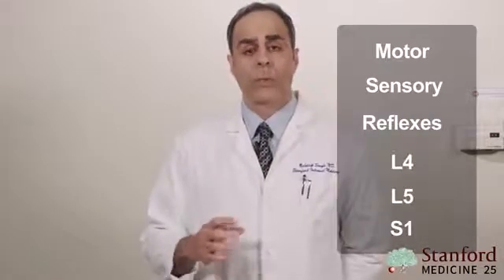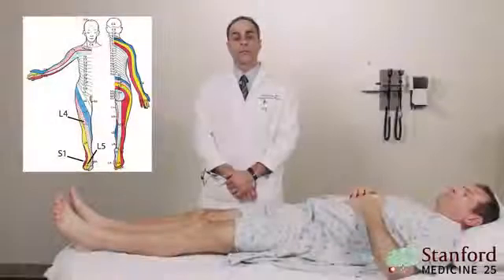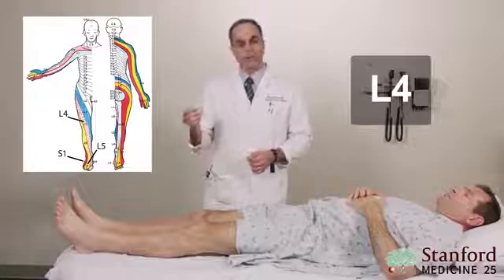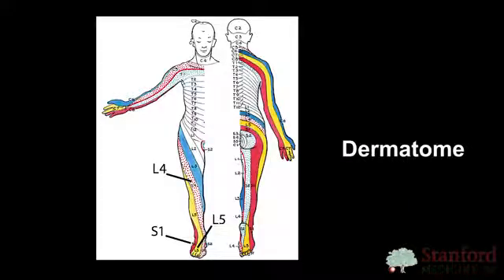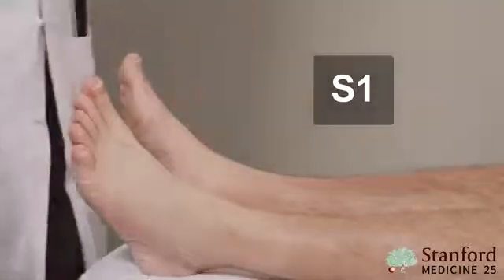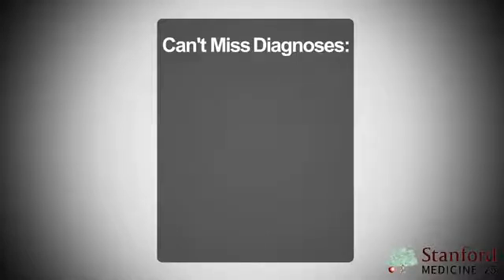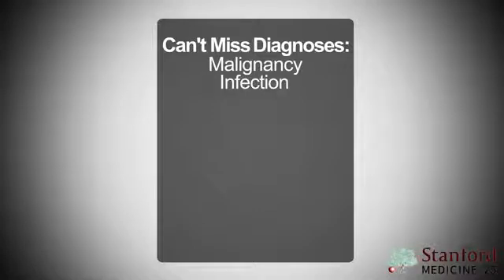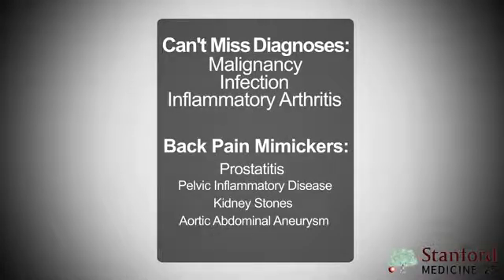Stanford Medicine clinical skills approach to low back pain